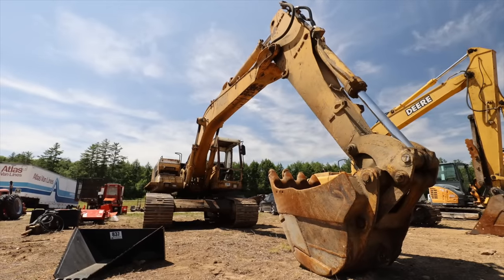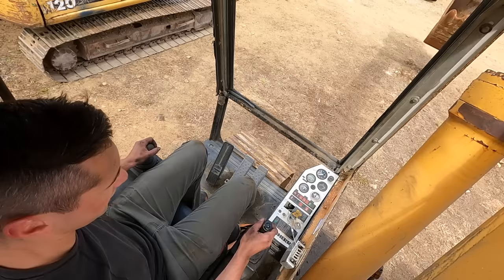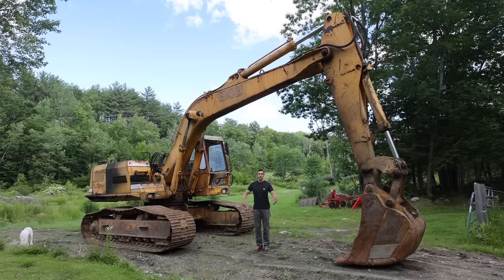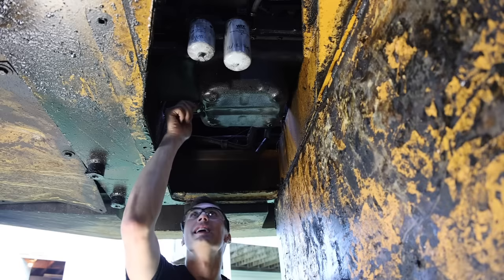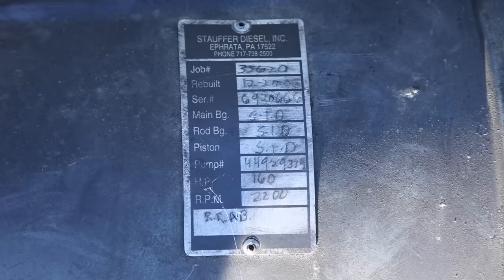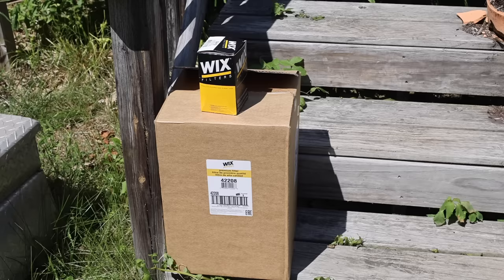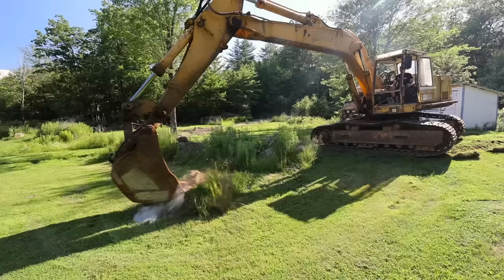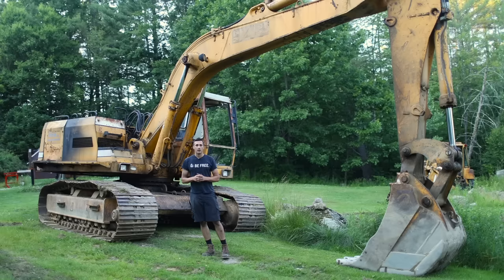I Bought an 80,000 lb Excavator for ONLY $7,500! What Could Possibly go Wrong?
Why are these so CHEAP? I bought an enormous 80,000 pound Liebherr R942HD excavator at auction for only $7,500!